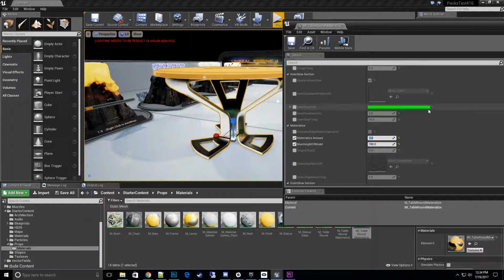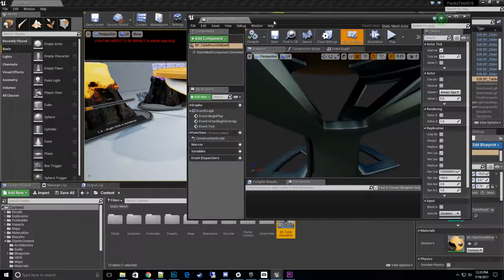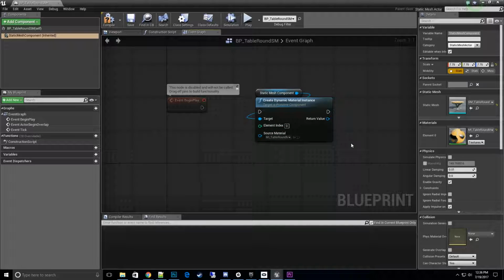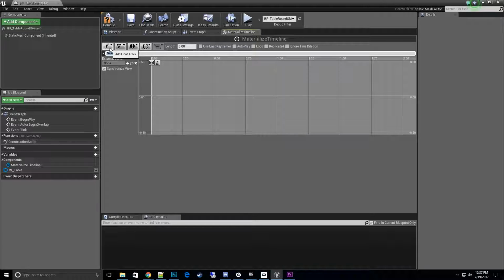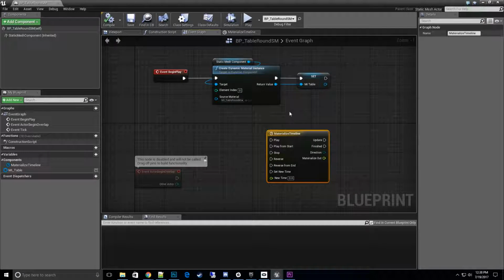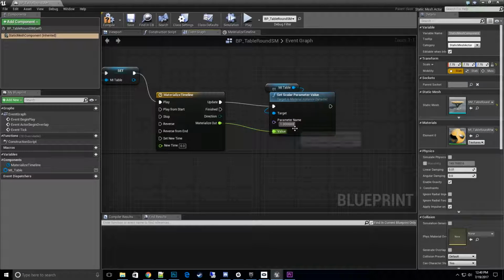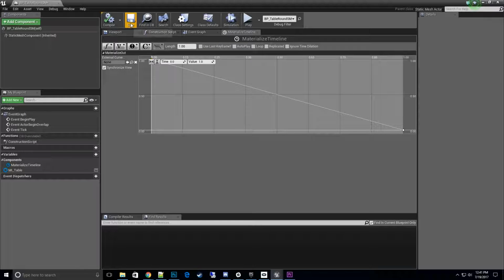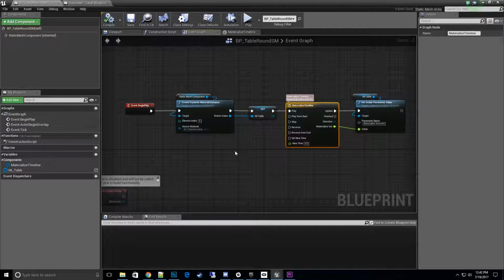Driving the Materialize Parameter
We go over driving the Materialize function using blueprints.